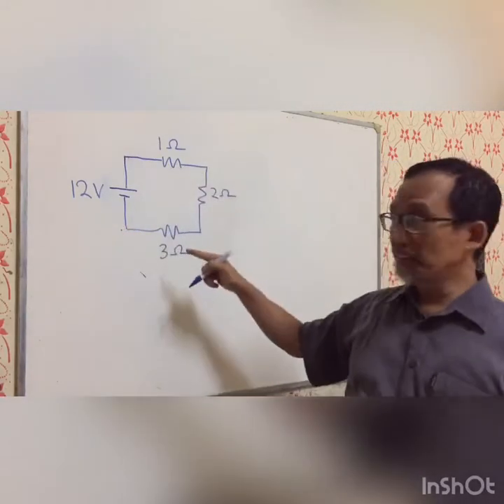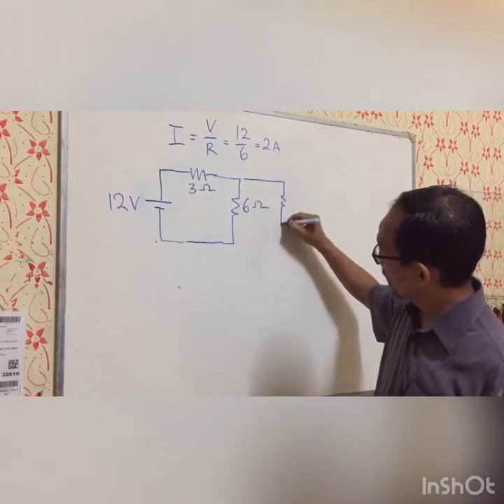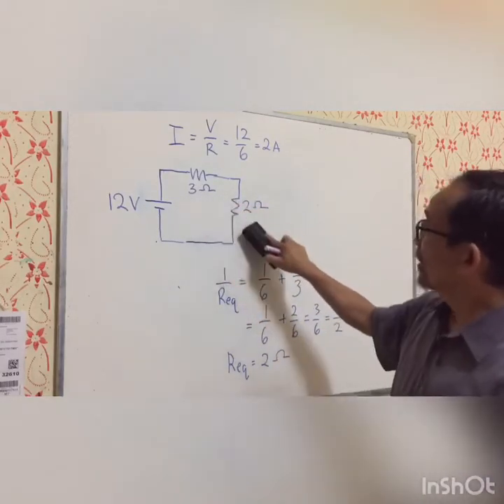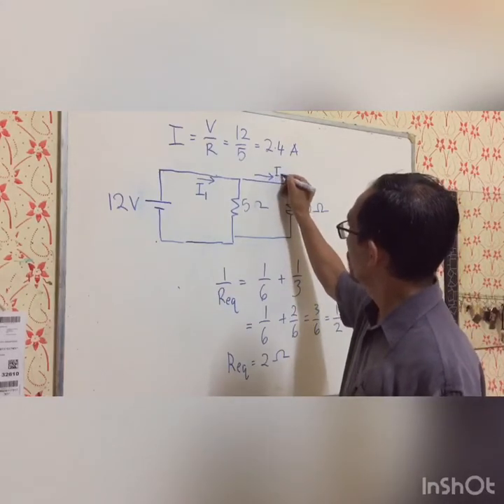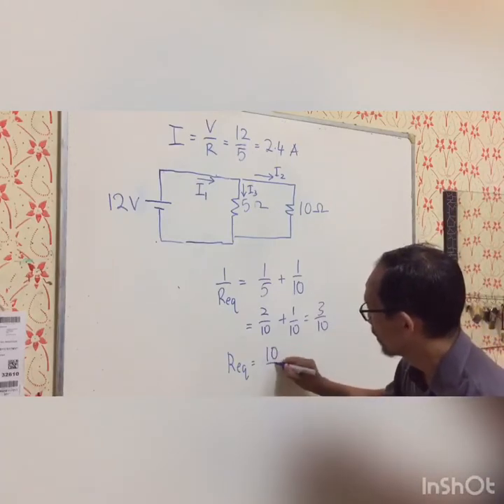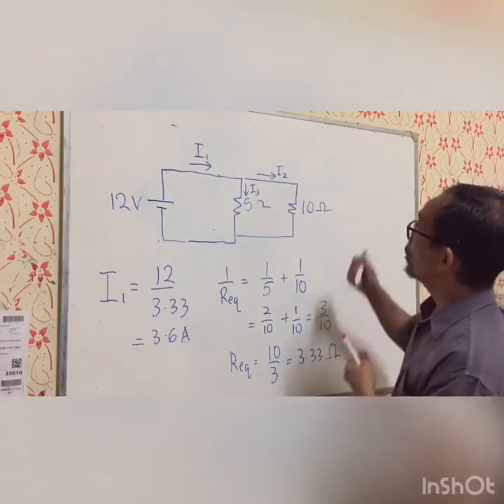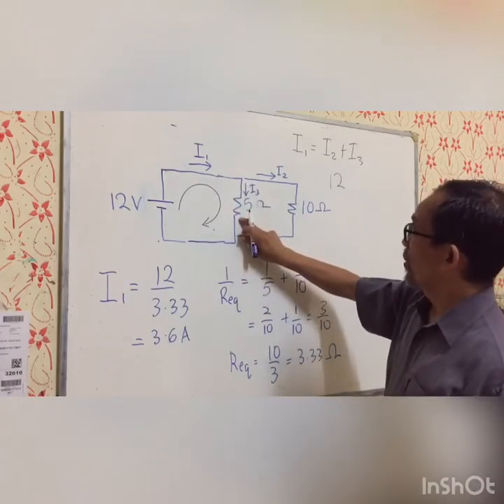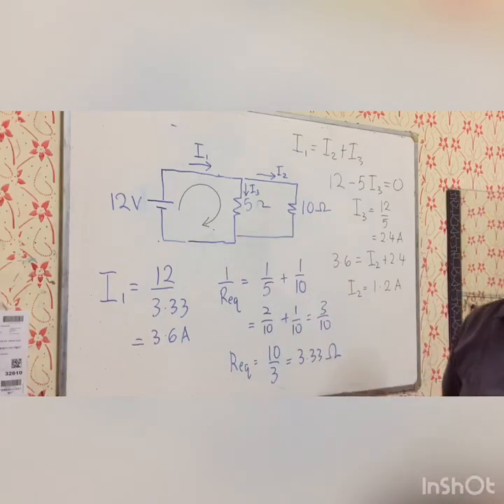DC Circuit Analysis 3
Physics II - applying Ohm's Law and Kirchhoff's rules to evaluate current in a dc circuit.